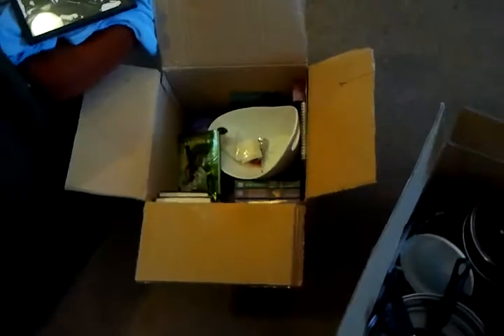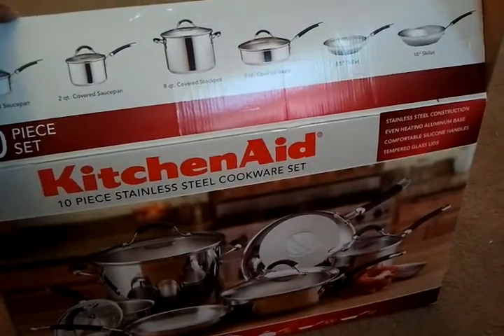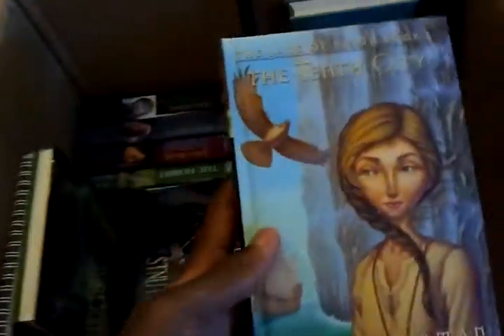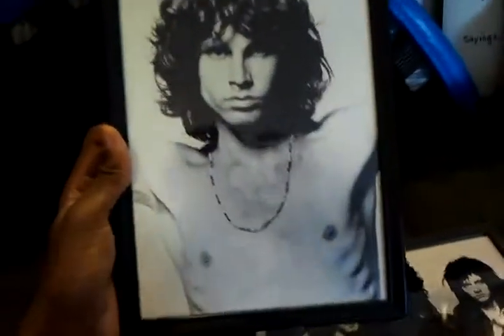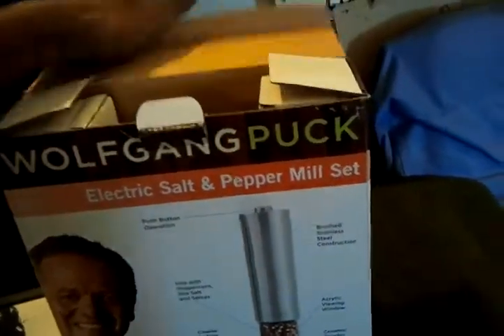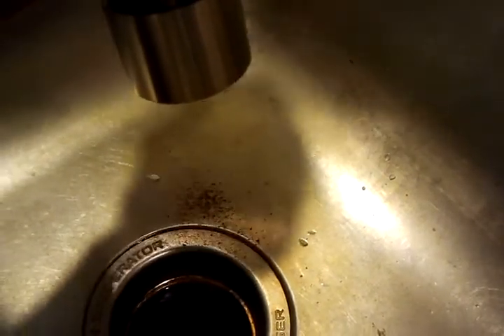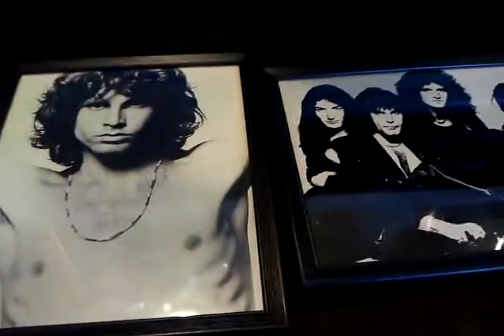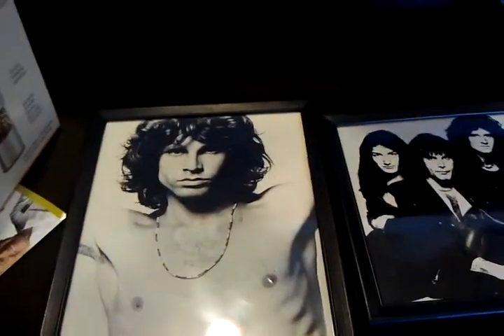My latest dumpster dive goodies video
I hit the proverbial jack pot this time